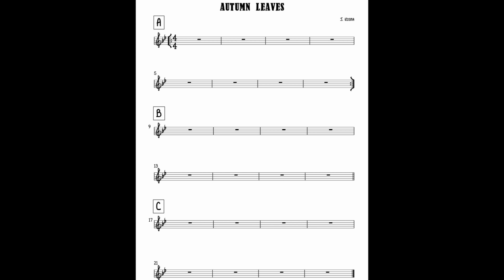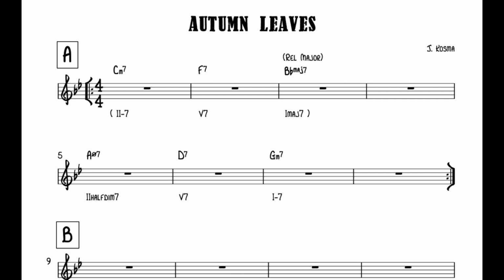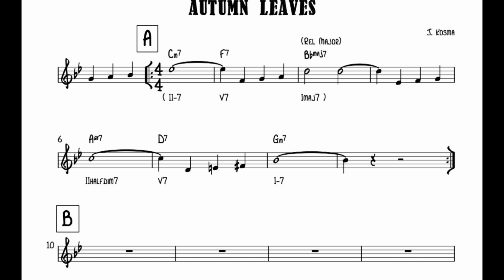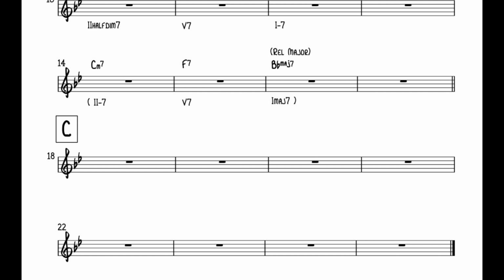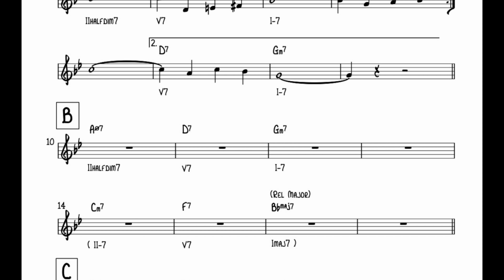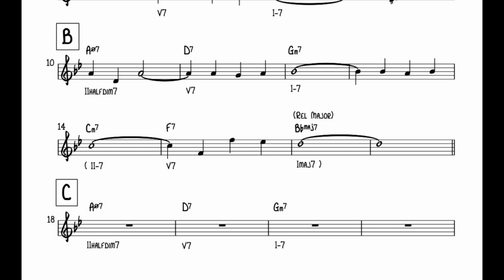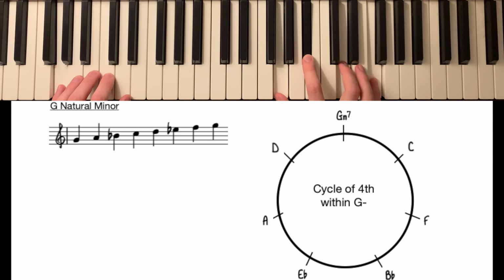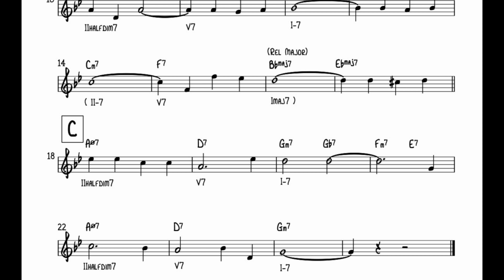Autumn Leaves (J.Kosma) Tutorial & Analysis | The Jazz Pursuit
Learn Jazz Standards Series - Autumn Leaves (Joseph Kosma)

In this video, we look how to play Autumn Leaves, written by Joseph Kosma. We look at the structure, analyse the harmony and dissect the melody - as well as covering other topics such as relative major/relative minors and the cycle of 4ths. Autumn Leaves is one of the most popular jam session tunes, and is great introduction to, and way to practice, major and minor 251s. Happy Practicing!

Video - Jacky Naylor